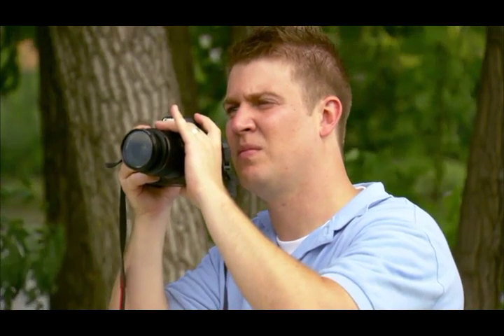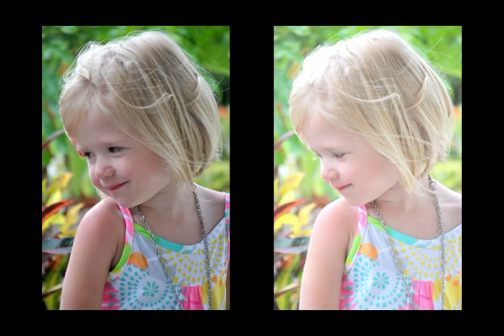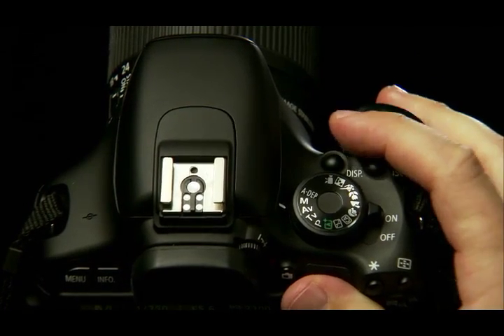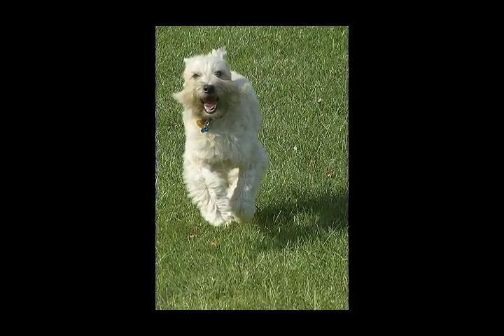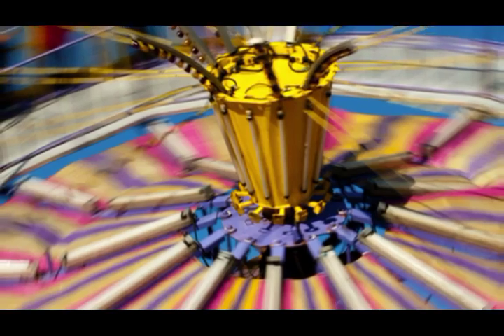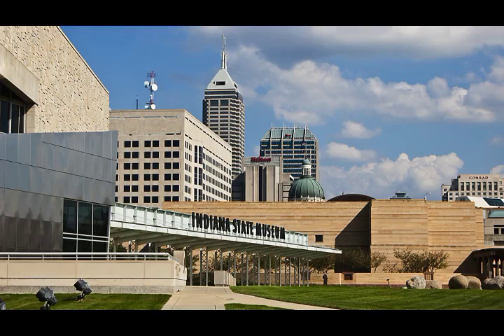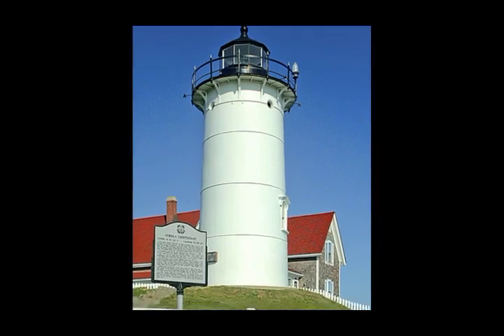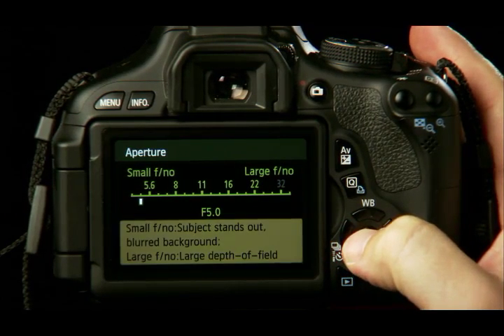Getting Creative with Exposure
Enhance your photography skill with this videos. Watch it and share it with friends.